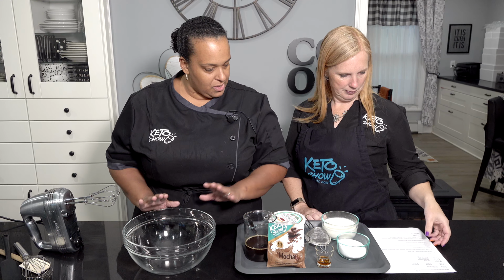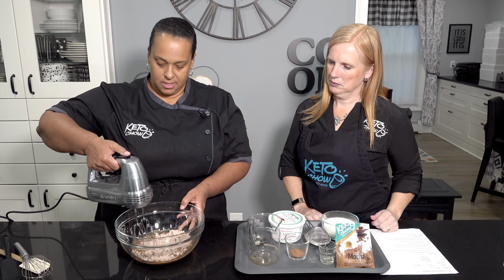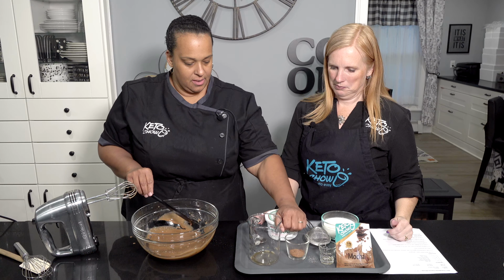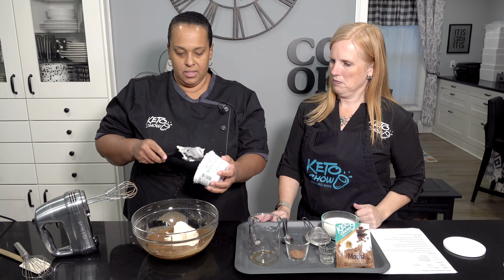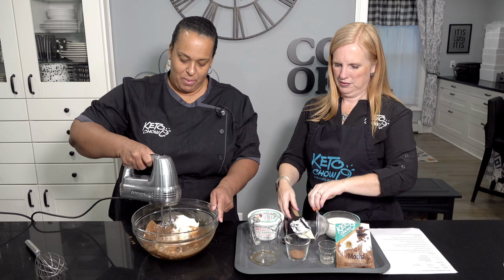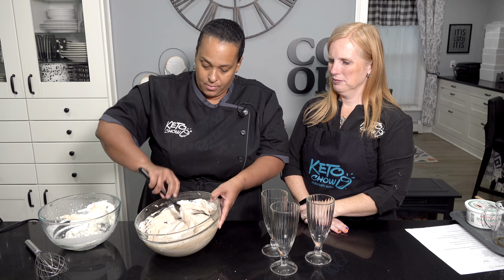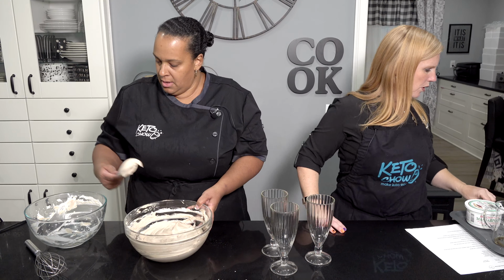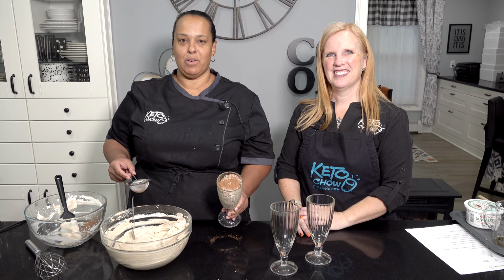Keto Mocha Tiramisu Mousse | Low Carb, Gluten Free, No Added Sugar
Chef Taffiny Elrod shows us how to make her Keto Chow Mocha Tiramisu Mousse Recipe.